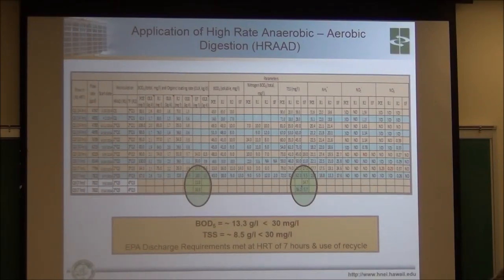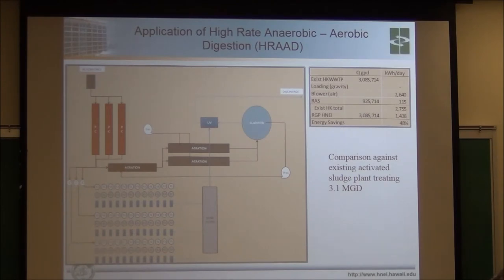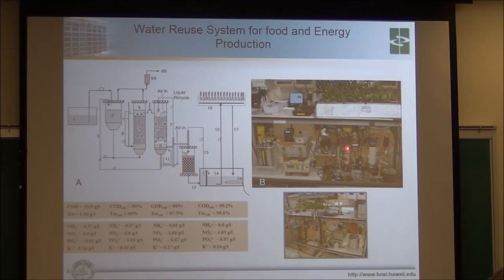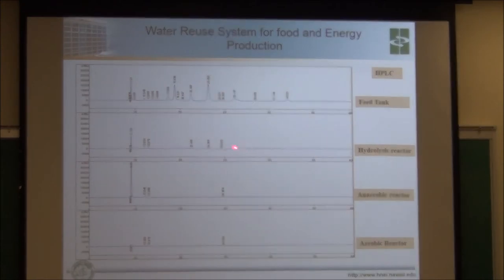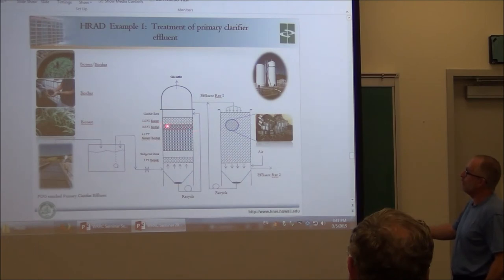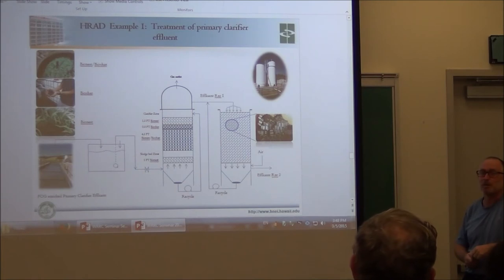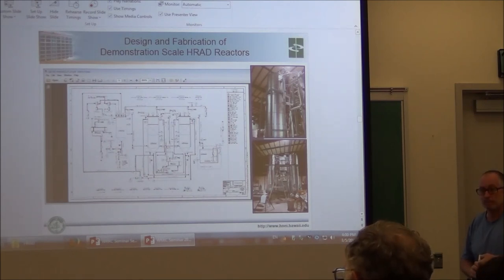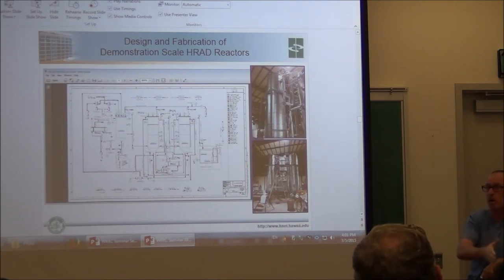WRRC Spring 2015 Seminar Series: 3/5/15 Part Two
High Rate Anaerobic Digestion of High Strength Acidic Wastewater at Demonstration Scale
Michael Cooney, PhD
Associate Researcher, Hawaii Natural Energy Research Institute, University of Hawaii at Manoa
Abstract: The development of microbial biofilm community in biochar packed anaerobic
digesters was explored during start up at demonstration scale on high strength grease trap
wastewater. Total and soluble chemical oxygen demand reduction reached 68 and 69 percent,
respectively, after just fifty nine days at an HRT of 1.8 days. Methane head space gas
compositions averaged across all reactors exceeded 60% and total methane production rates
approached the theoretical maximum per kilogram of chemical oxygen demand reduced.
Aggressive consumption of volatile organic acids correlated linearly with an increase in pH from
5.86 in the mixing reactor to a value of 7.61 in the final effluent. Both soluble and total
phosphorous and total nitrogen were relatively unaffected by the treatment. Active
methanogenic microbial biofilm communities possessing high proportions of methanogens
were established despite the presence of feed wastewater streams possessing significantly
different populations of planktonic bacteria. In sum, these results indicate that biochar alone
can support the rapid development of robust well balanced methanogenic microbial biofilms
that effectively minimize the impact of influent microbial communities on the reactor microbial
biofilm communities.
Bio: Dr. Michael Cooney did his B.S., M.S., and Ph.D., in Chemical Engineering from UC Davis,
California. He completed his postdoctoral fellowships at Swiss Federal Institute of Technology
in Lausanne, Switzerland and University of Queensland, Australia. He was a Lecturer at
Murdoch University, School of Engineering, in Perth, Australia before starting at the University
of Hawaii, Hawaii Natural Energy Institute in 2001.